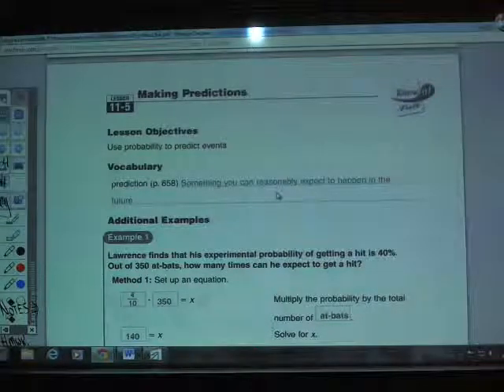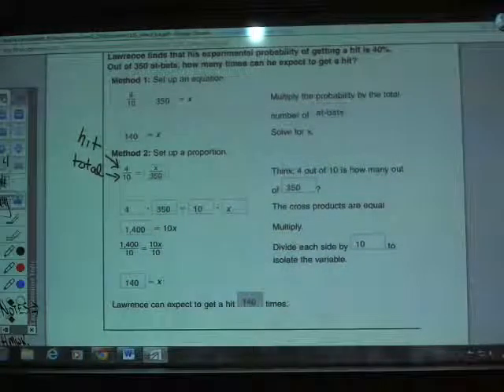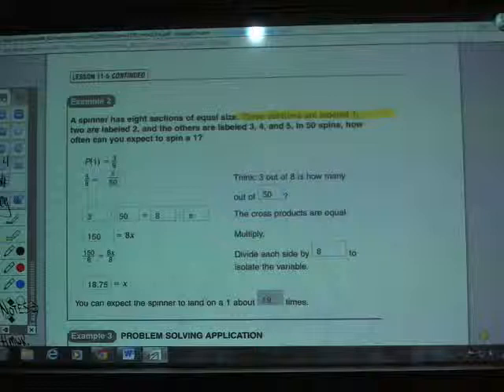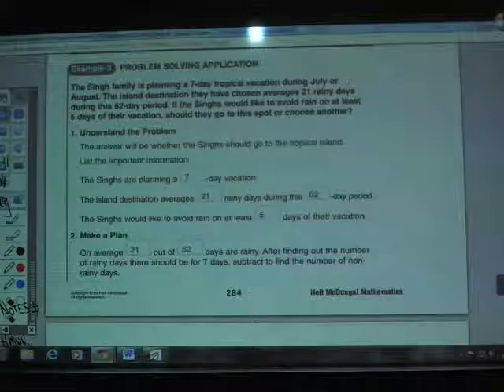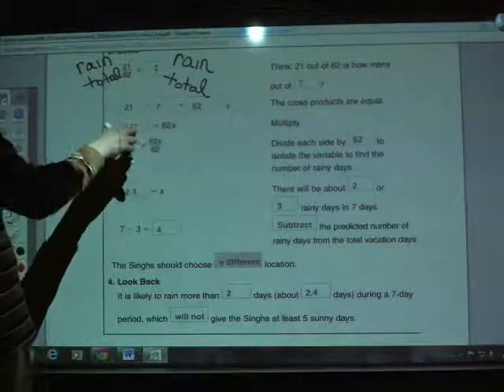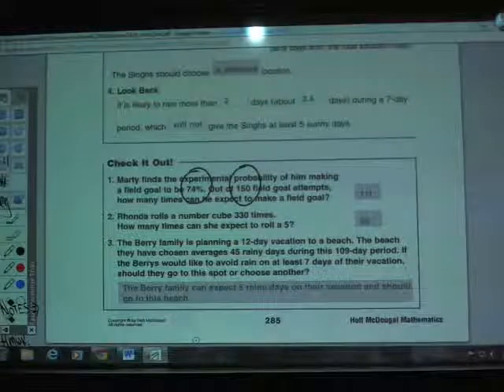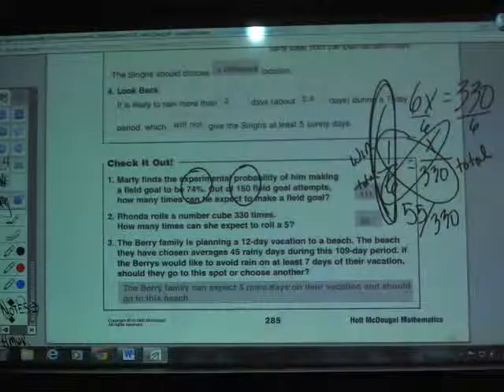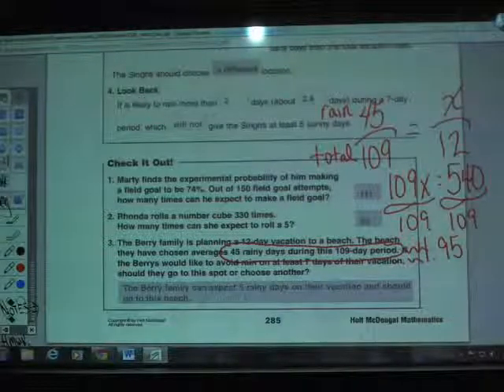Notes - Seventh Grade - Chapter 11, Section 5